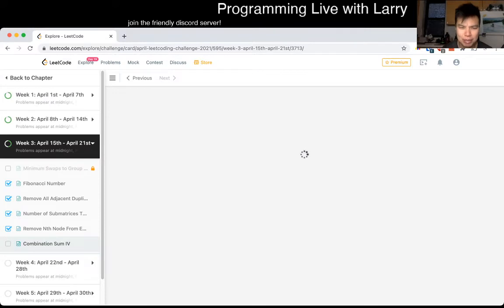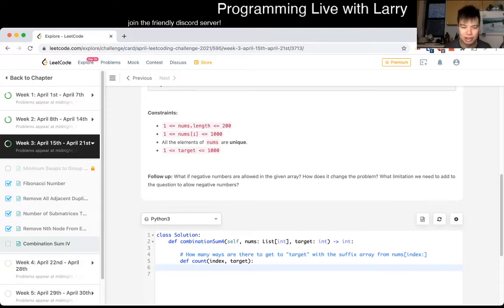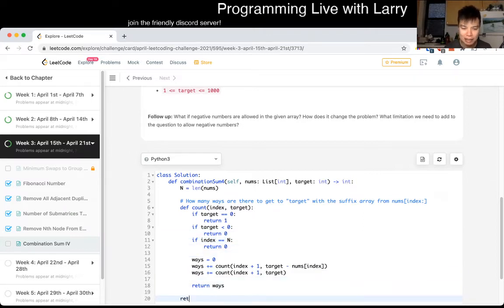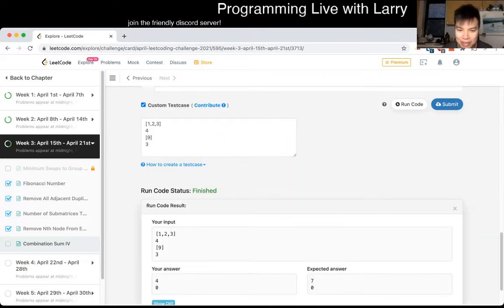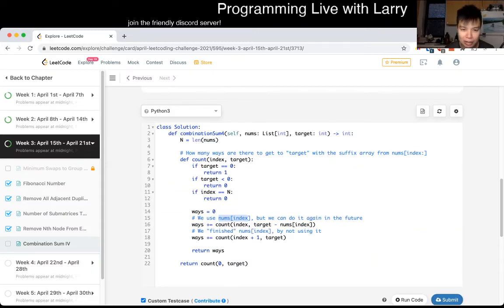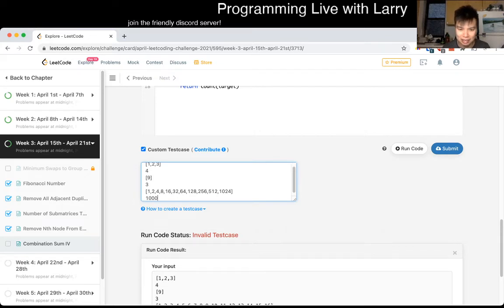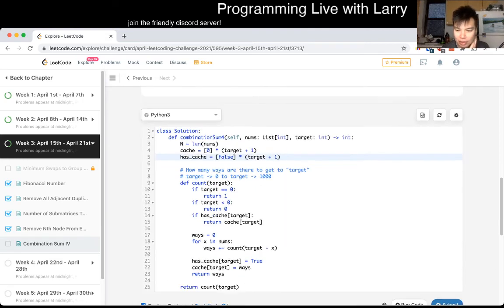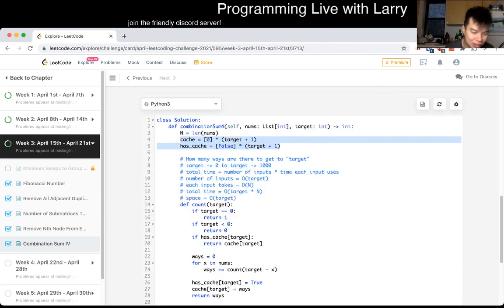Daily Leetcode #384: Apr 19, 2021 - 377. Combination Sum IV